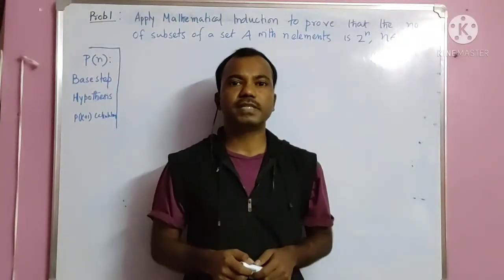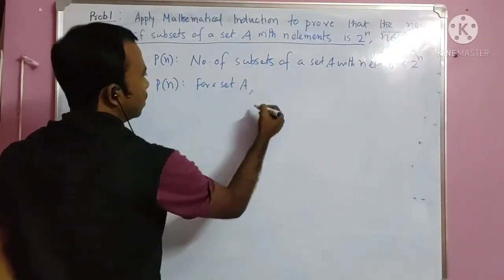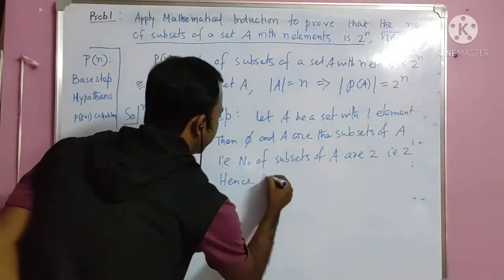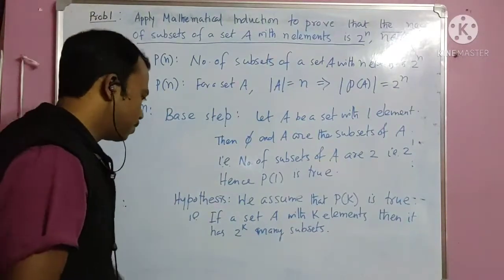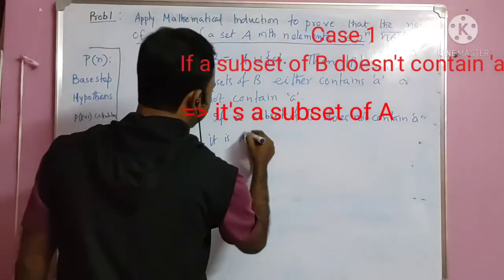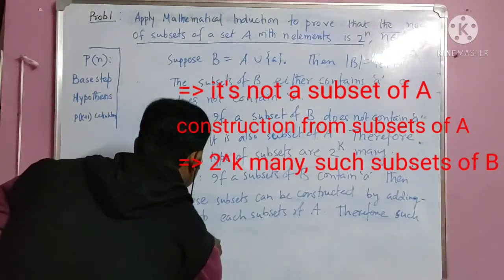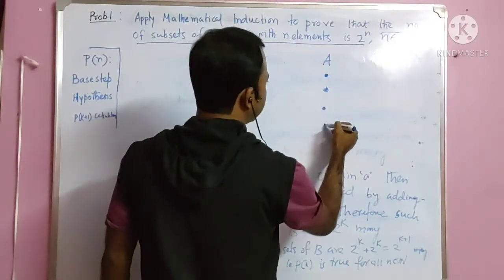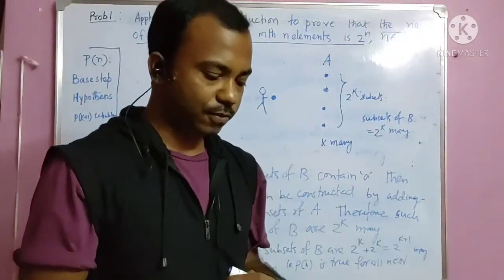Problem 1 | Mathematical induction | B.Sc Hons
This problem is little bit different than the usual MI problems. It serves you how to extract P(n) from an induction problem not given in terms of n only.